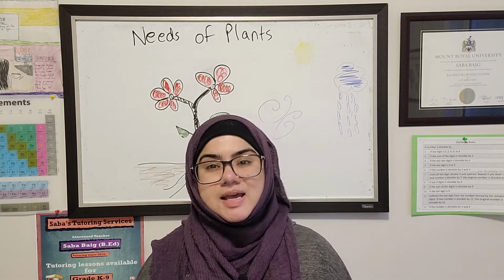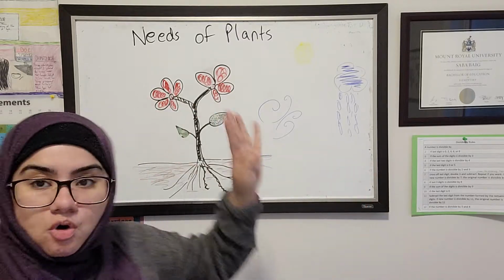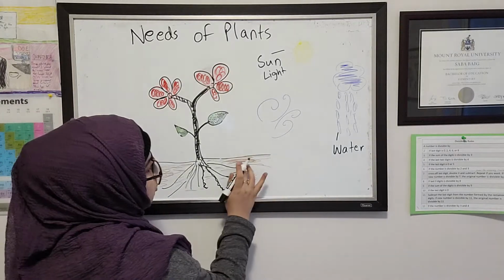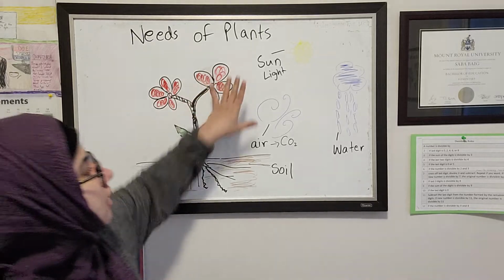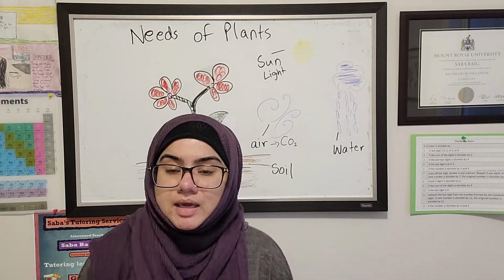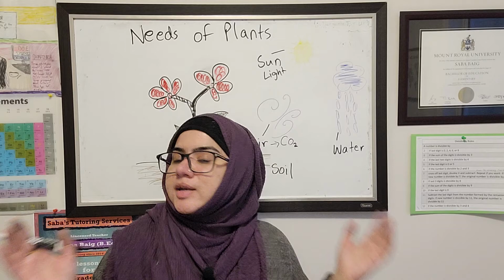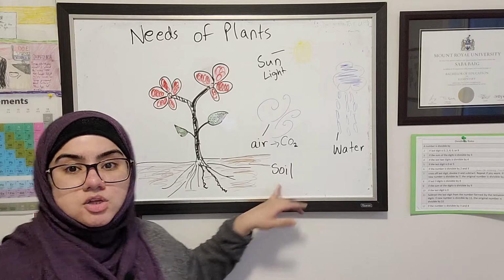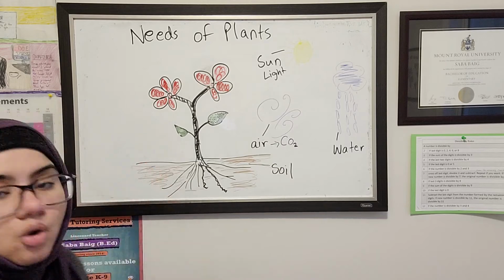Needs of a Plant- Lesson for Grade 1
Alberta Curriculum.
Outcome: Identify the requirements of plants to maintain life.